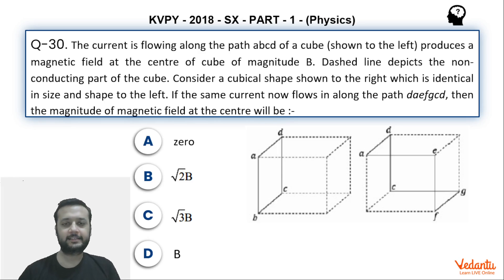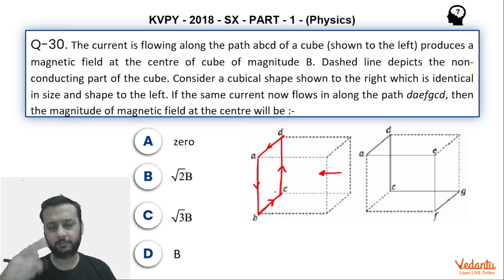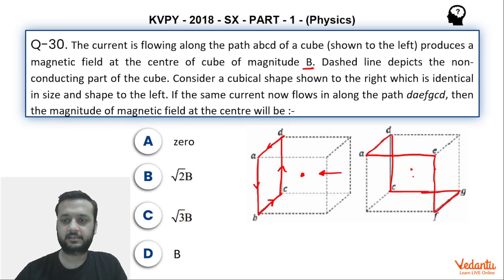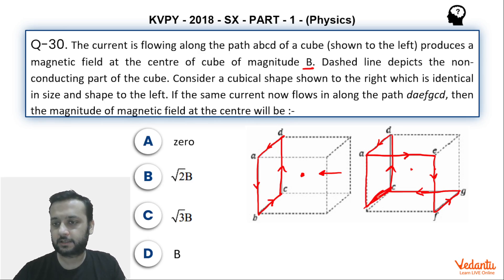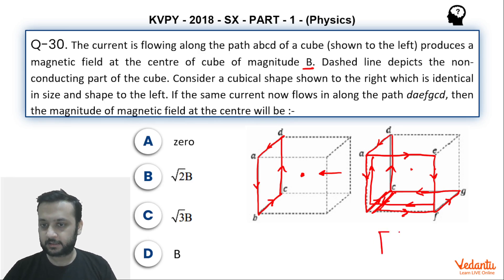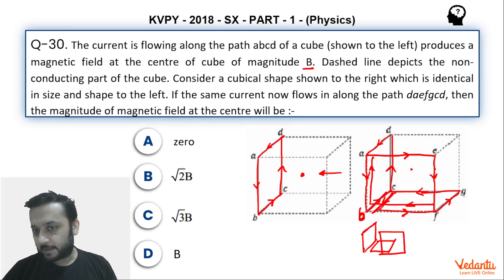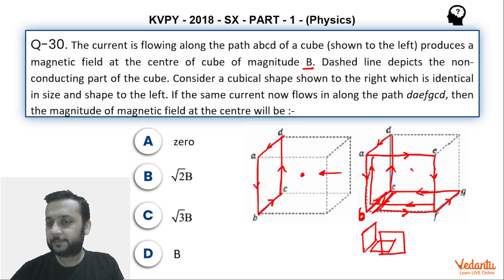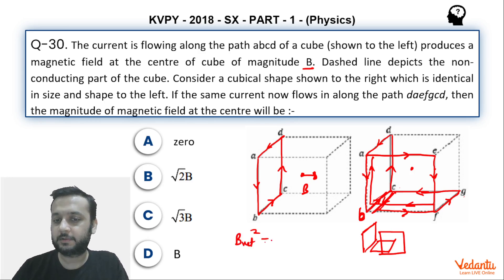KVPY 2018 SB/SX Physics Part I Q 30 Ans C Magnetic Effects of Current Prateek Garg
✅ Session PDF for "KVPY 2018 SB/SX Physics  Part I  Q 30 Ans C Magnetic Effects of Current  Prateek Garg"

➡️The current is flowing along the path abcd of a cube (shown to the left) produces a magnetic field at the centre of cube of magnitude B. Dashed line depicts the non- conducting part of the cube.
Consider a cubical shape shown to the right which is identical in size and shape to the left. If the same current now flows in along the
path daefgcd, then the magnitude of magnetic field at the centre will be
(a) Zero
(b) root 2 B
(d) B